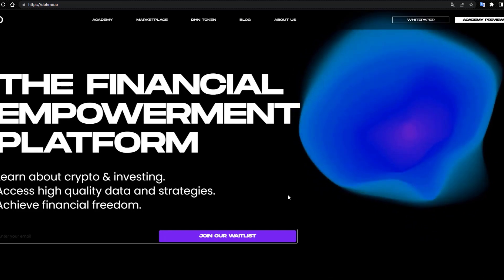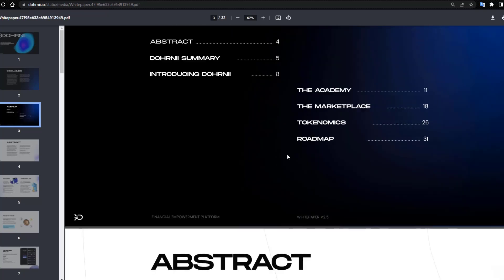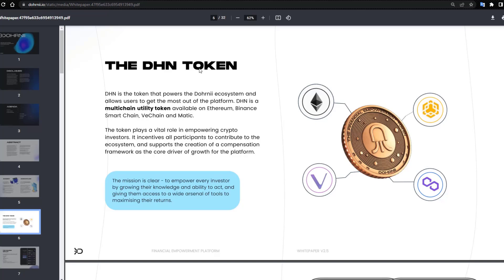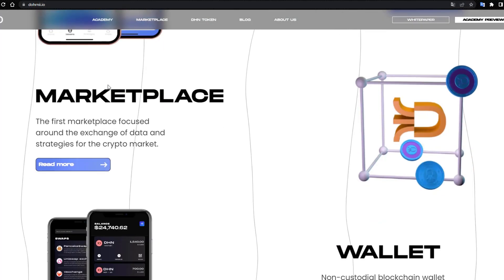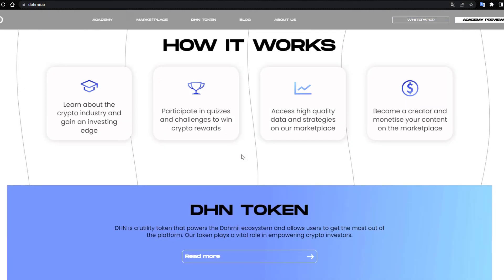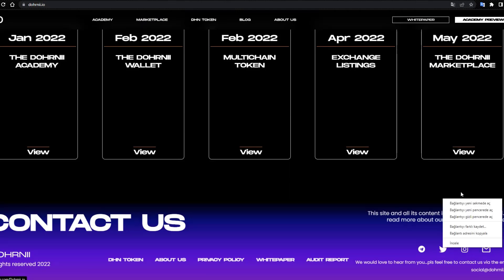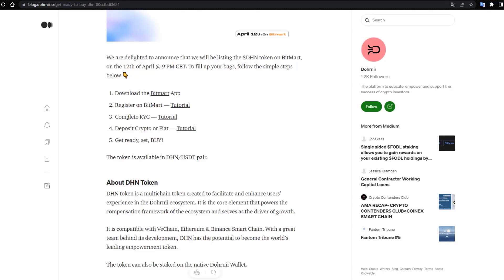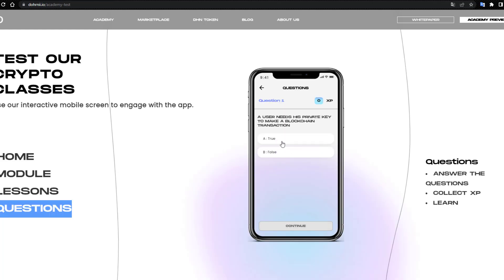DOHRNII ENGLISH REVIEW / GREAT ONE